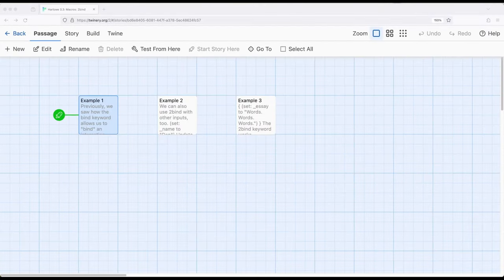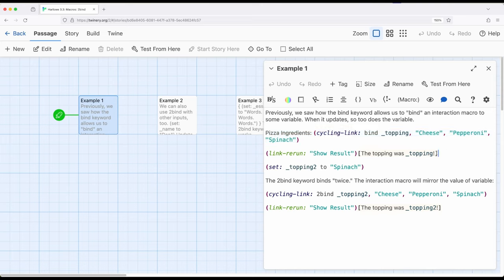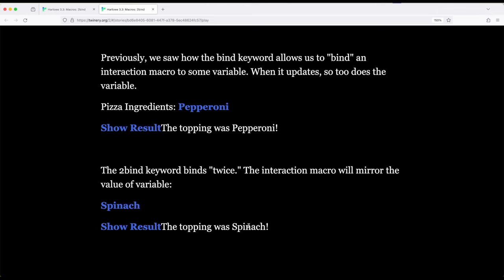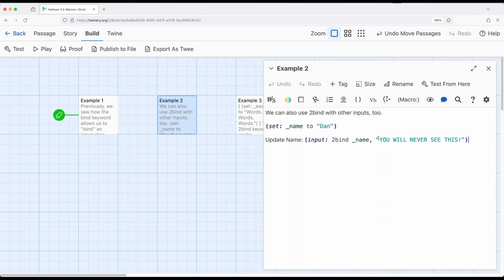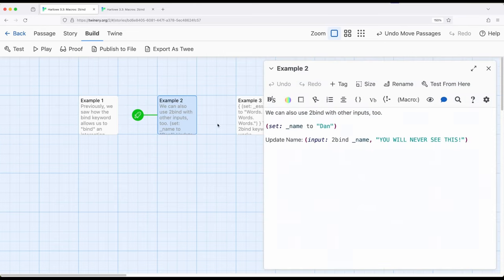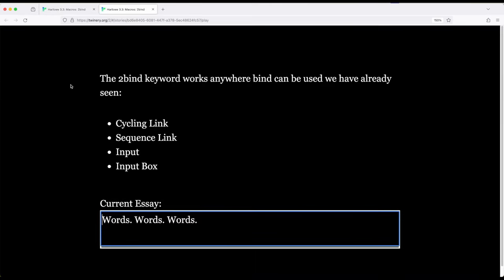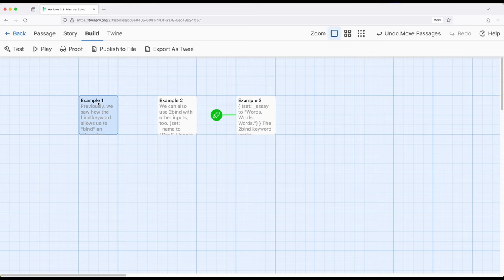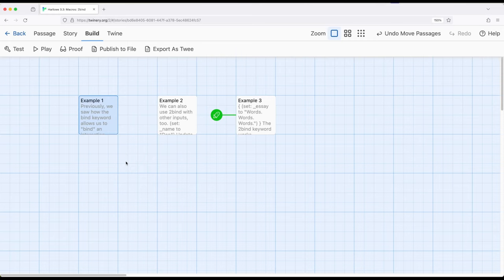Twine 2.8: Harlowe 3.3: Macros: 2bind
This video reviews the "2bind" keyword in Harlowe 3.3 (via Twine 2.8). Using the keyword, a variable can be bound "twice." This allows some macros to share the value of a variable between them.